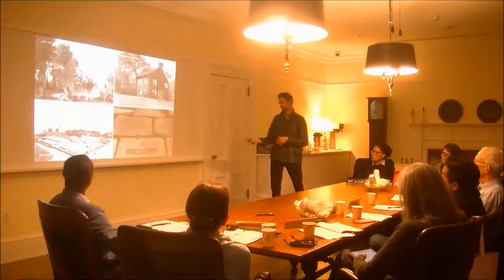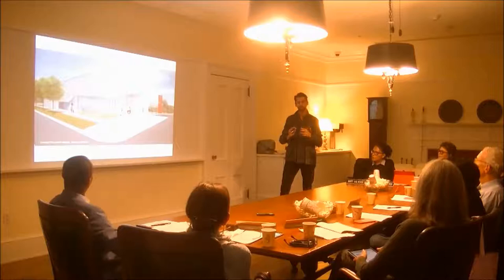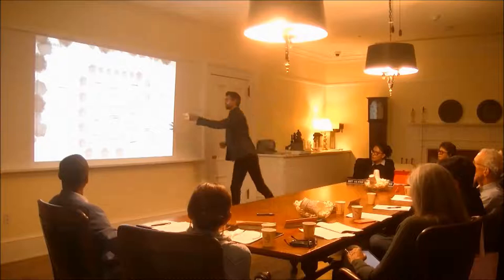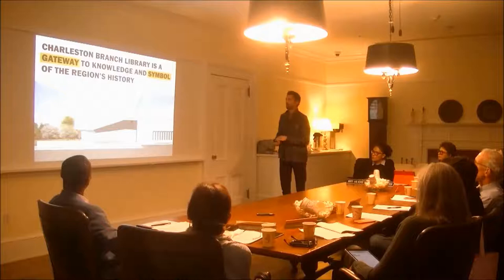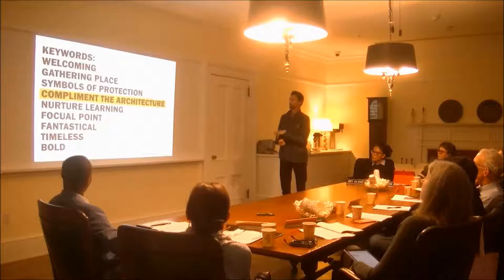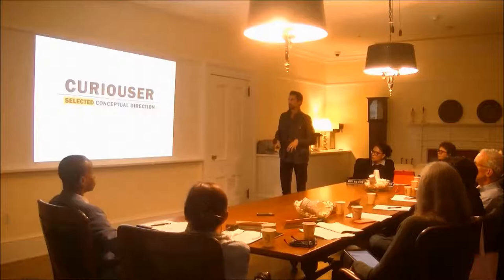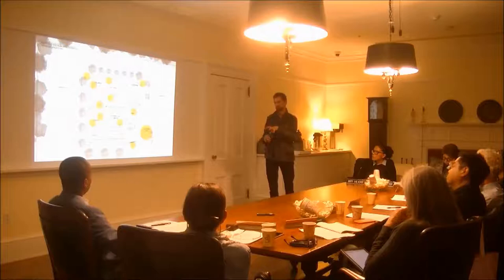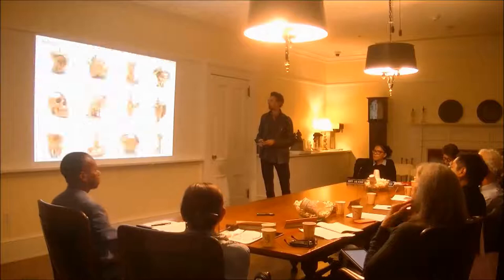Public Design Commission Meeting October 15, 2018